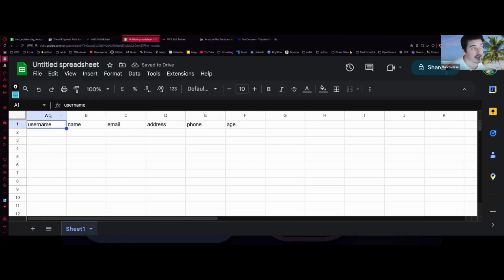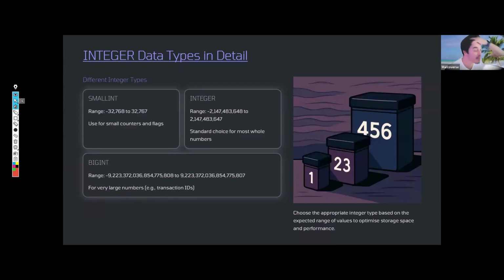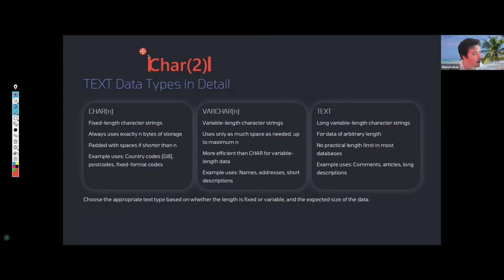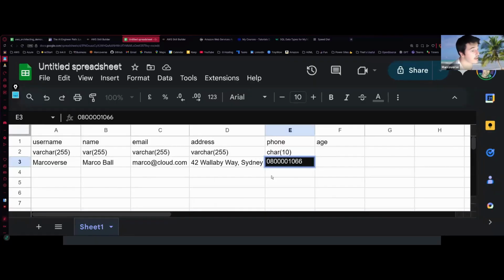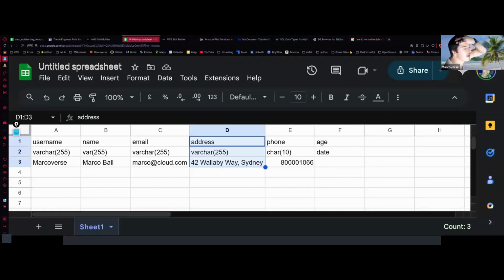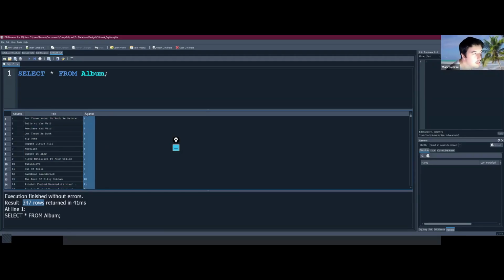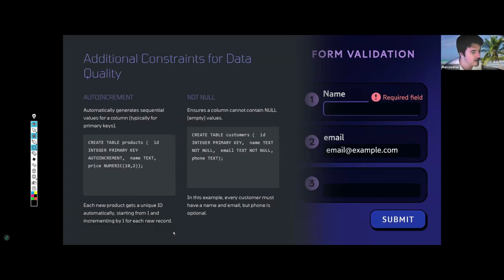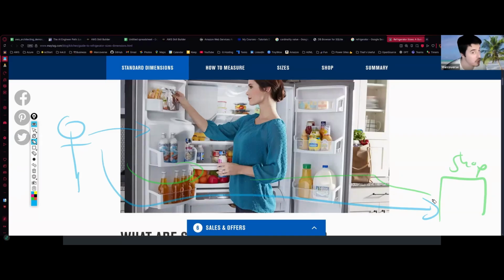SQL for Beginners: Turning Your Spreadsheet Into a Database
We start with something familiar (spreadsheets) and use them as a stepping stone into databases. You’ll see how columns, rows, and IDs map across, and why unique keys, data types, and relationships matter once the data gets too big for Excel or Google Sheets to cope.

I explain the main SQL commands (CREATE, SELECT, UPDATE, INSERT, DELETE, DROP) using SQLite and DB Browser, then we run queries on a music database- joining tables, counting albums, grouping by artist, and making the computer do the heavy lifting.

We also get into important database concepts: primary and foreign keys, indexing, transactions, avoiding redundancy, and what happens when two people try to update the same record at the same time (race conditions). And, of course, why SQL injection attacks are dangerous and how to stop them.